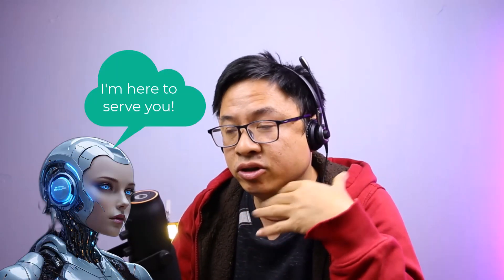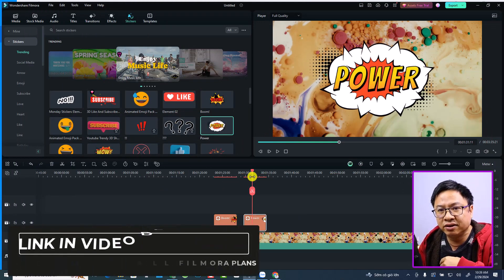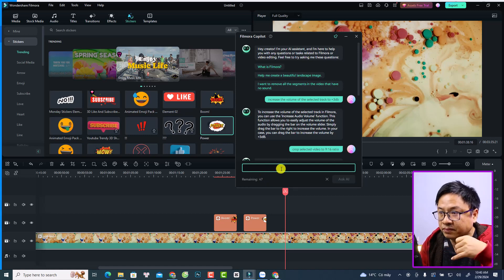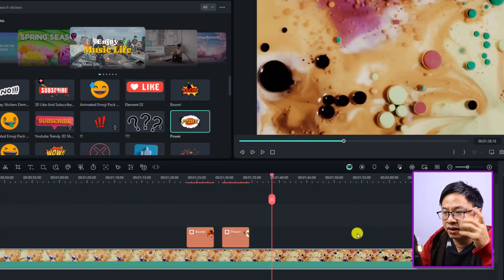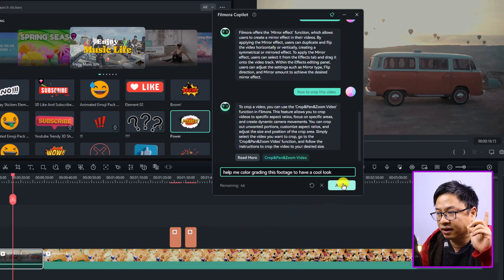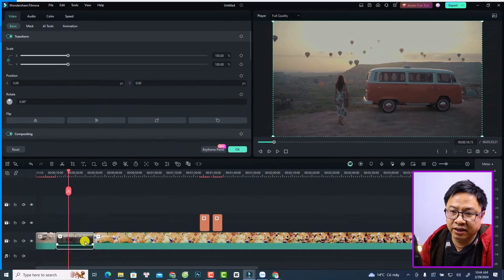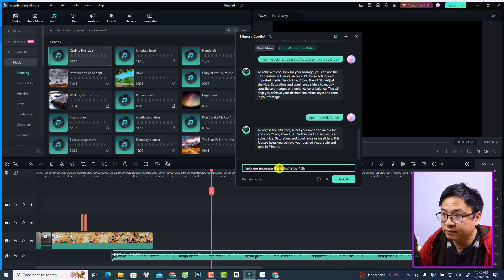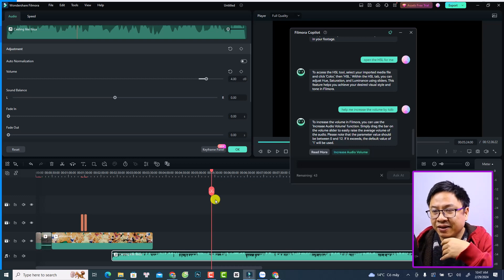Filmora 13 AI CoPilot in Reality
This video shows you how to use Filmora 13 AI Co Pilot function. This is our new AI assistant in Filmora 13.